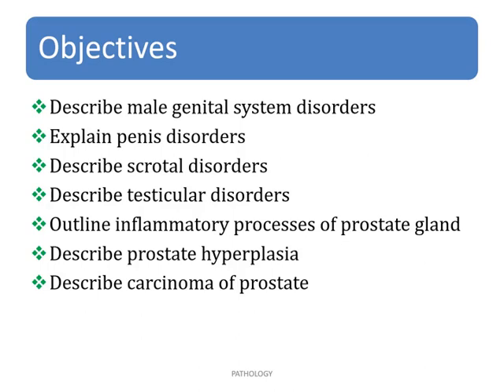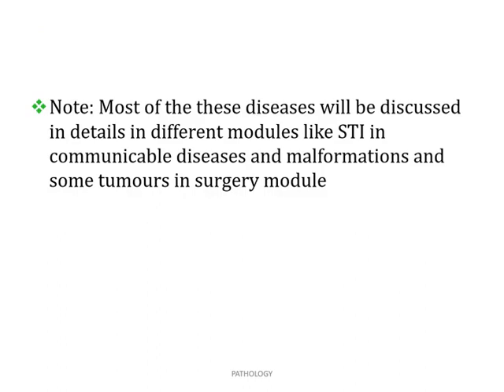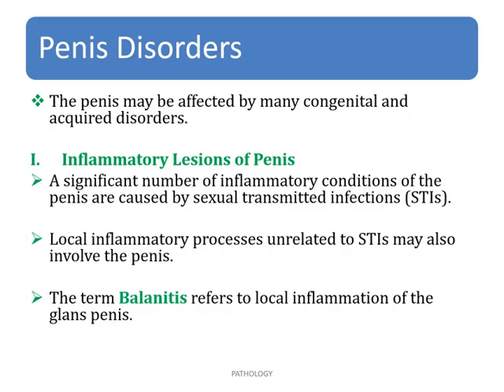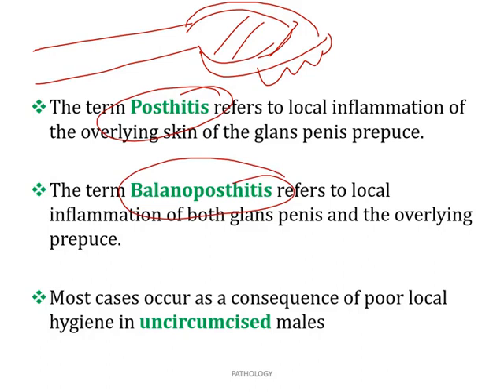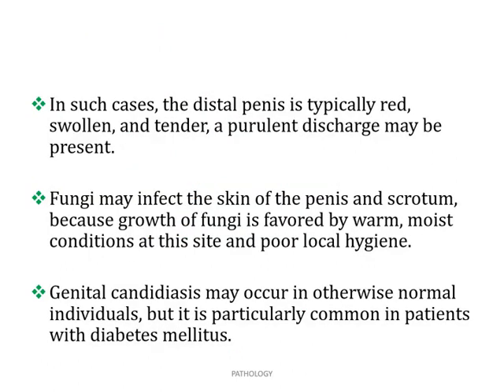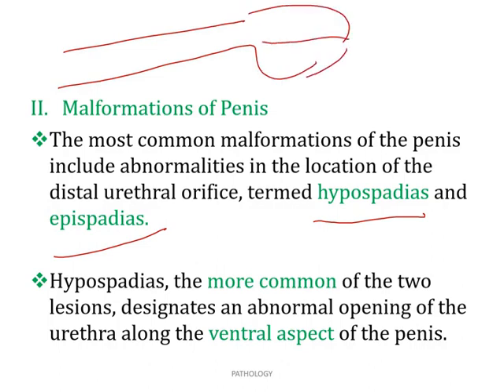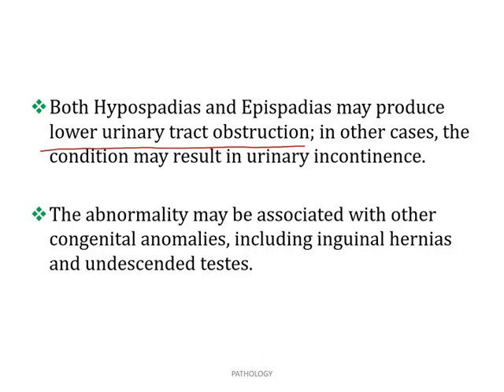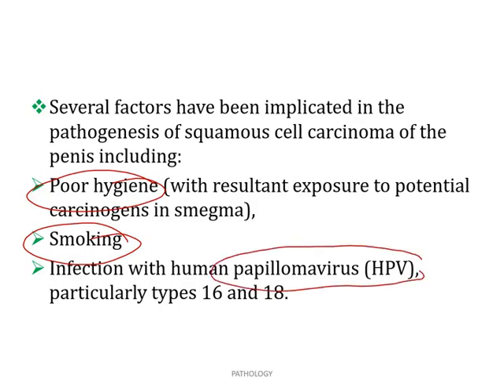Pathology of the Penis